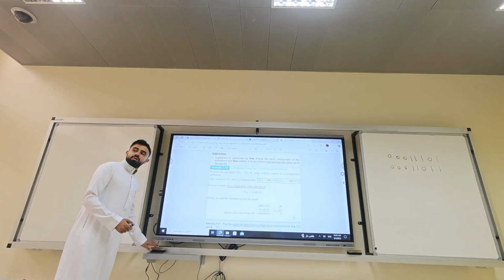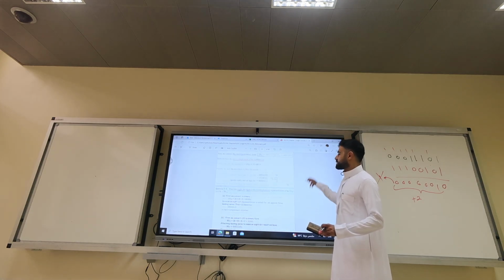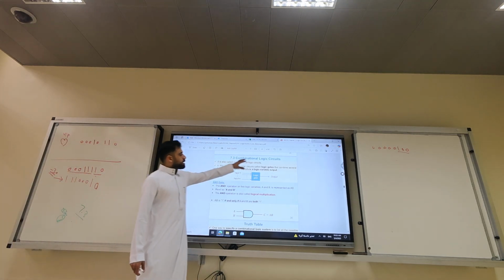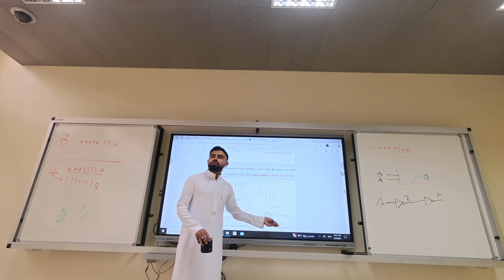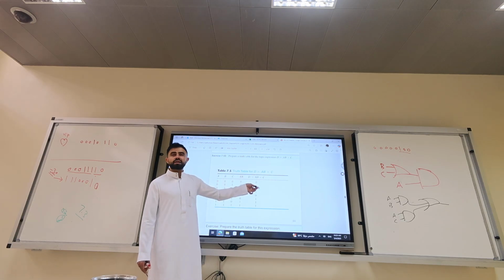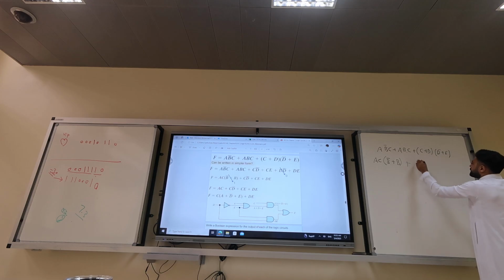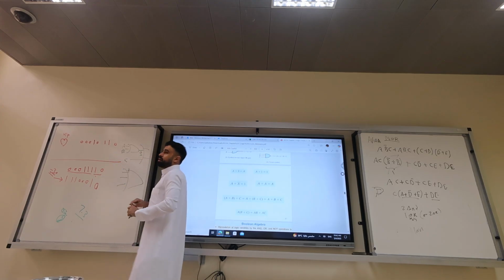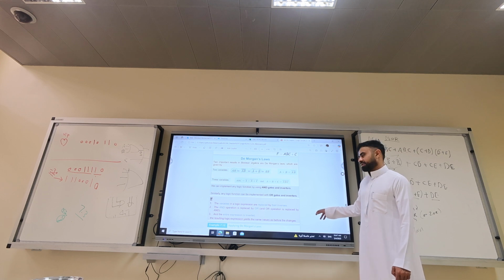EE234 Lecture 43 [Combinational Logic Gates]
Note: Not in EE236.